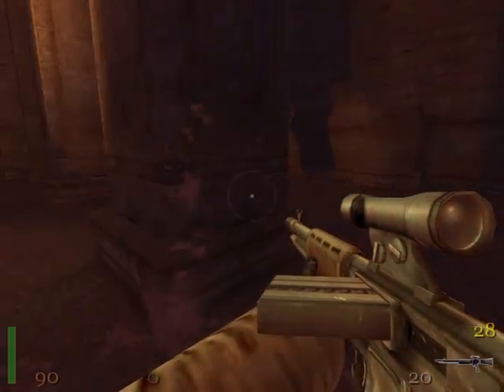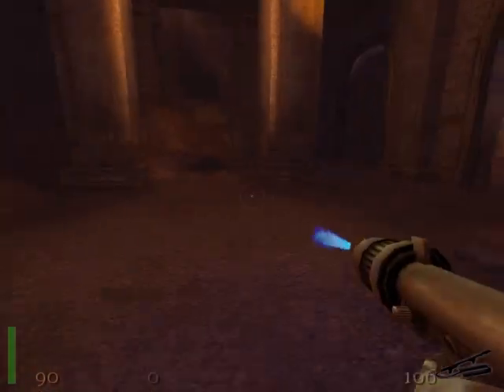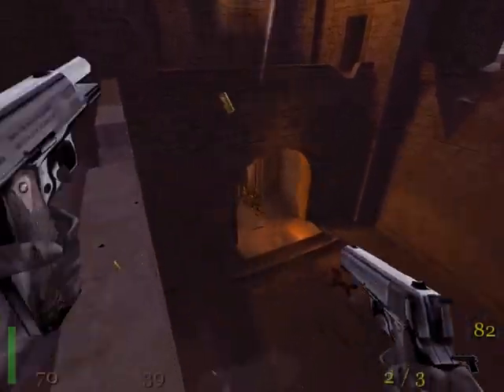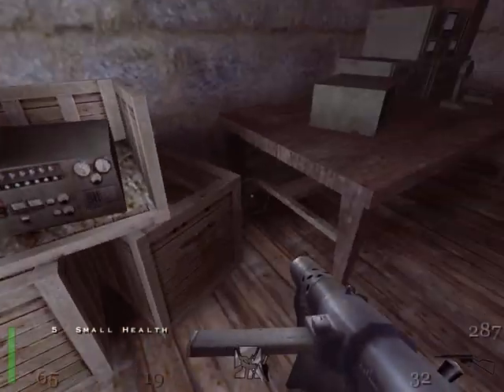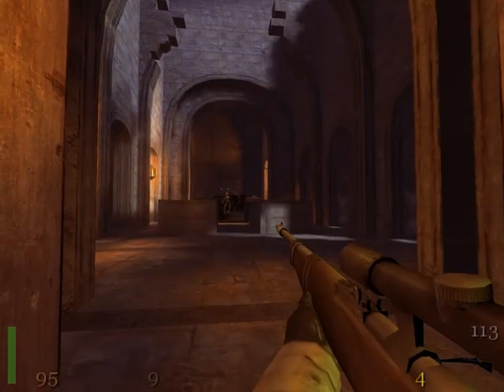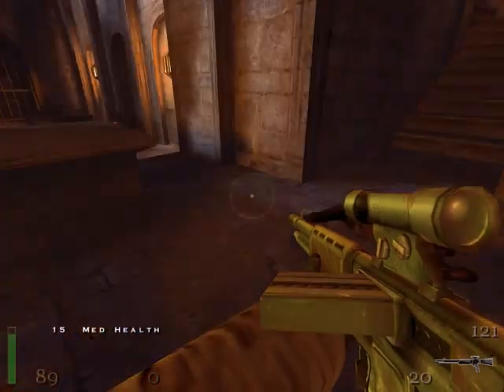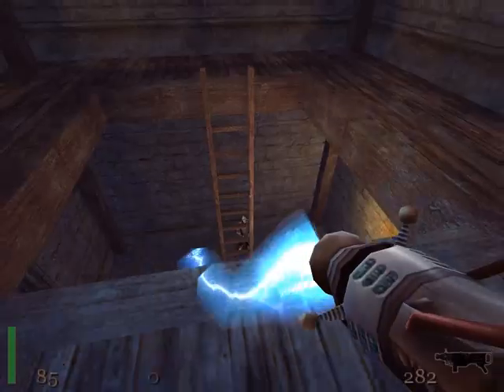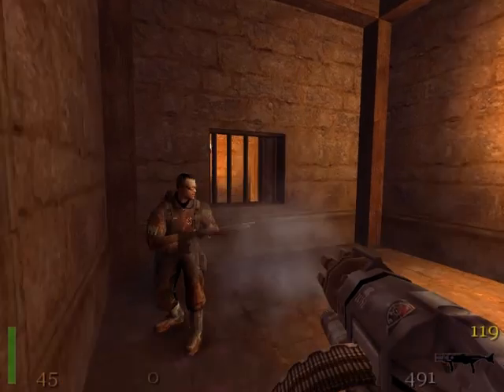Return to Castle Wolfenstein - Mission 23